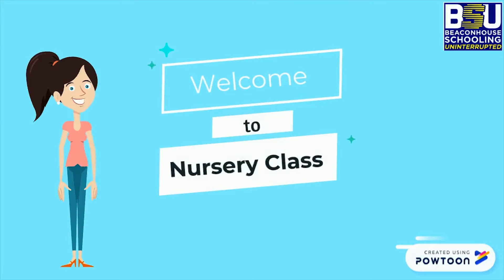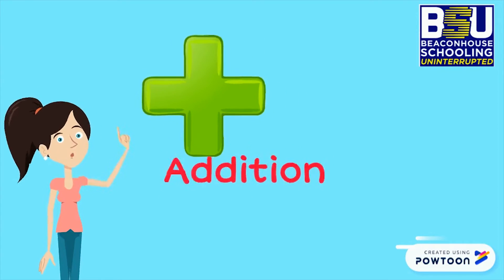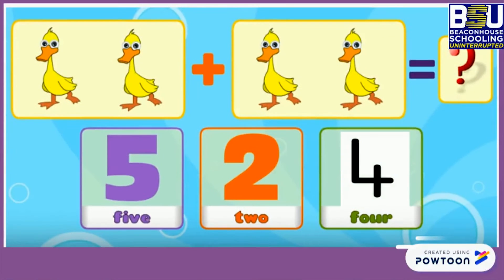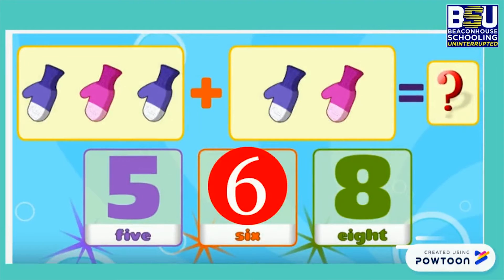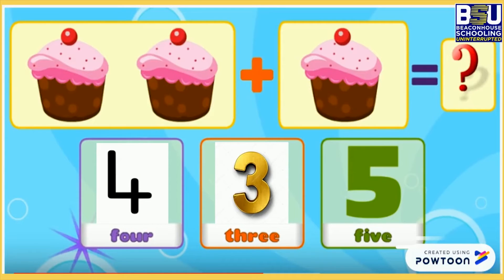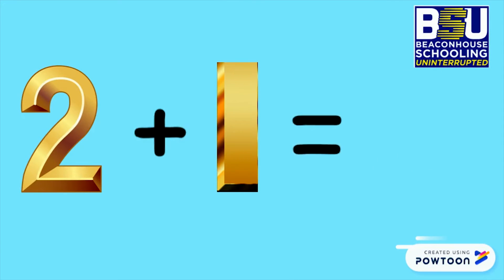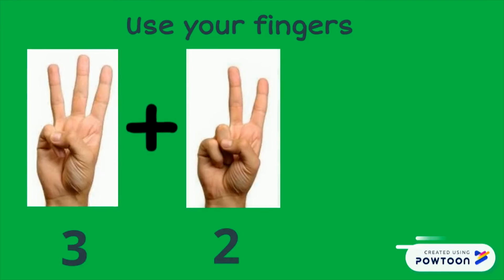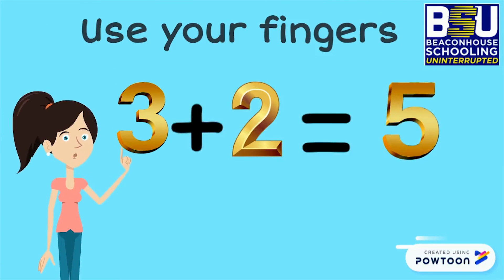Class - Nursery - Addition up to 5 - Ms. Mehwish Rahat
Let’s do Addition up to 5. When things are put together, we do addition.